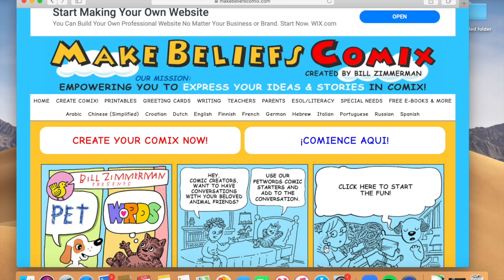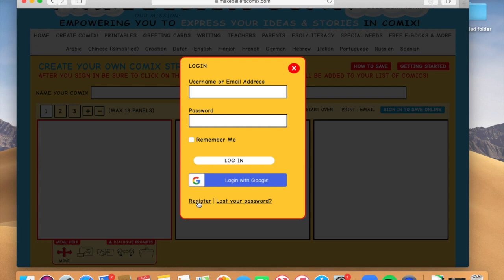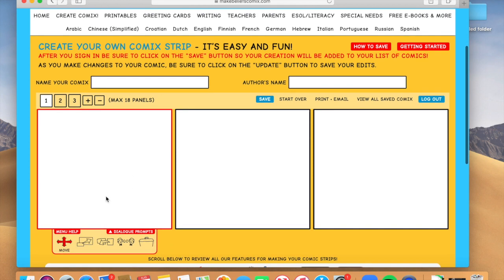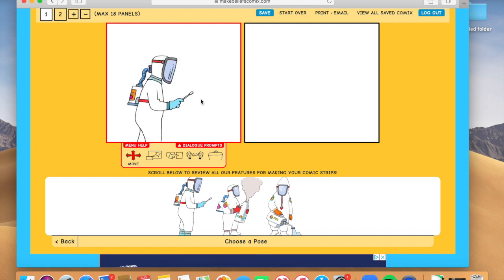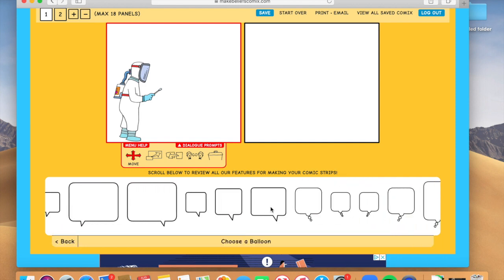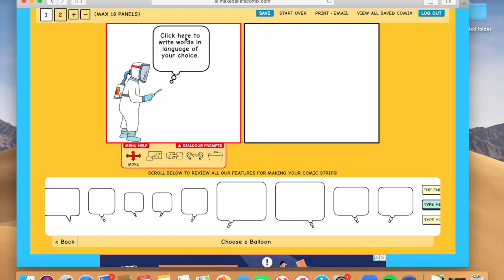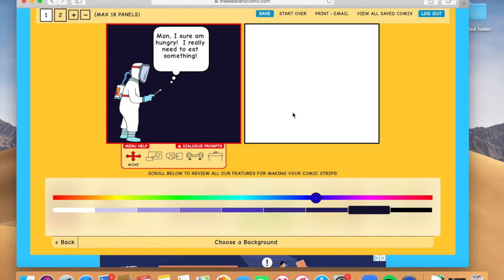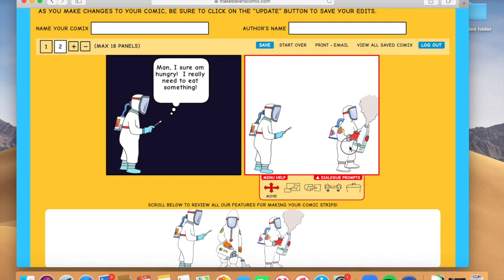MakeBeliefsComix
This video is about MakeBeliefsComix